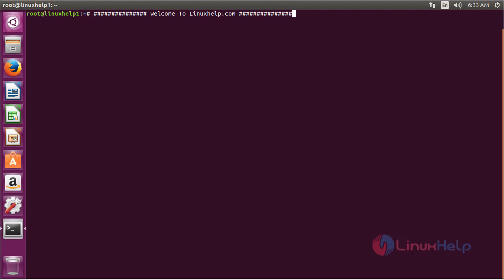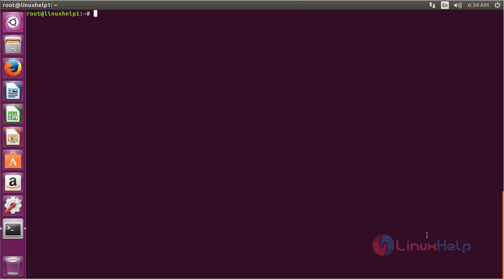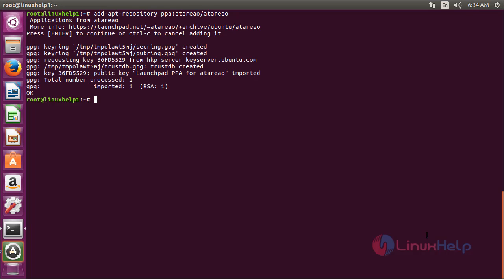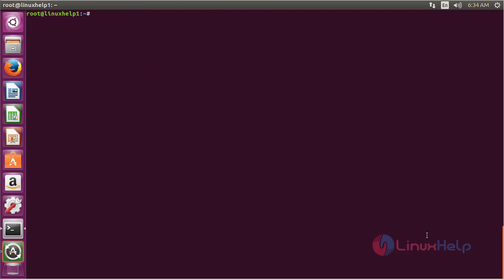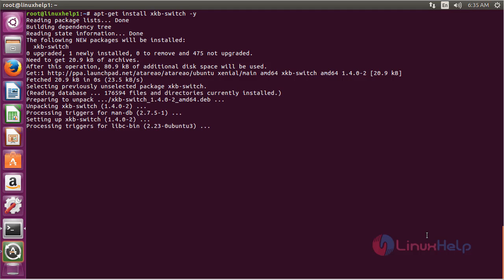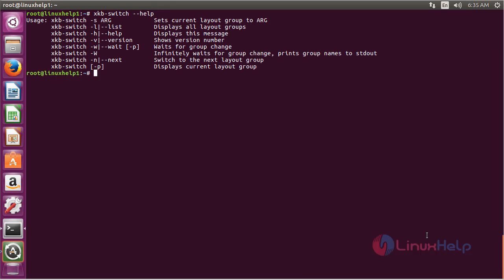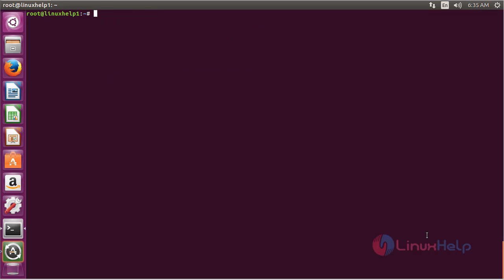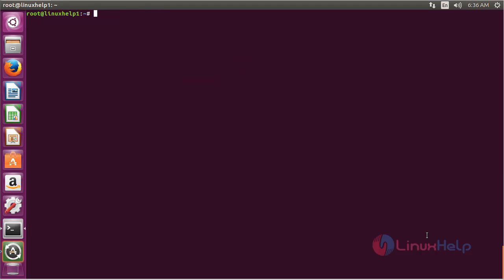How to install xkb-switch on Ubuntu 16.04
This video covers the installation procedure of  xkb-switch on Ubuntu. The xkb-switch is a C++ program that allows the user to query and change the XKB layout state.